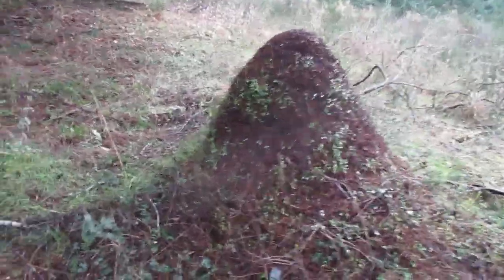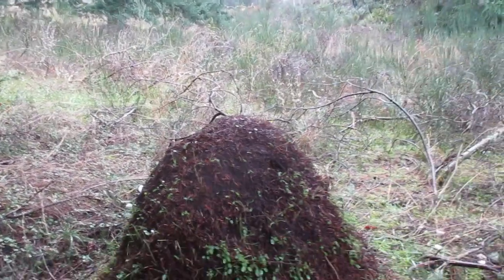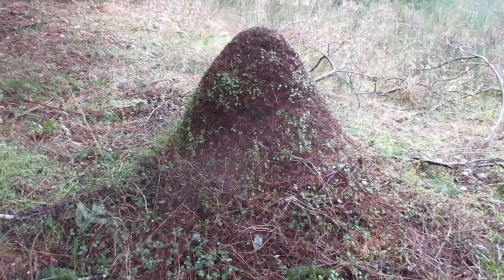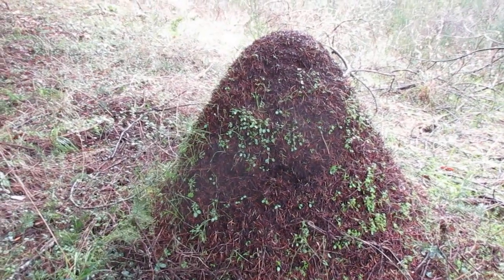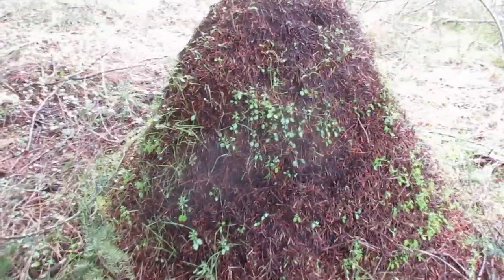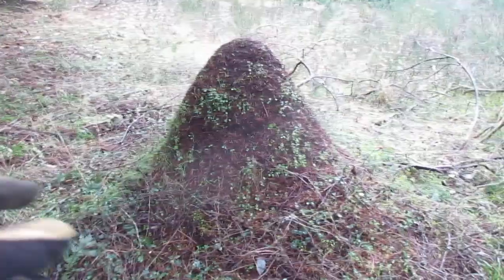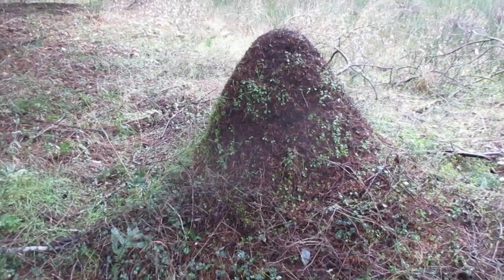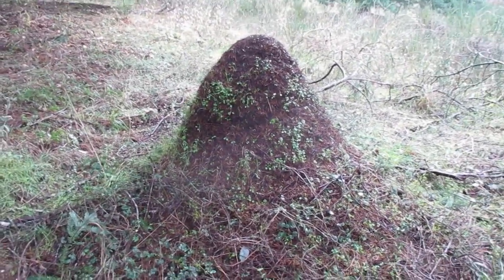Large Thatching Ant Hill on Salt Spring Island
Formica obscuripes (the western thatching ant) is a species of ant in the family Formicidae. It is native to North America. It produces large mounds covered by small pieces of plant material.[1] The number of adult workers per colony may be as high as 40,000.[2] F. obscuripes feeds upon a number of insect species, consumes nectar from homopterous insects they tend, and occasionally eats plant tissue.[1] In the Blue Mountains of Oregon, F. obscuripes has demonstrated the capacity for polydomy. A supercolony in a four-hectare study area near Lehman Hot Springs consisted of 210 active nests with an estimated population in excess of 56 million ants.[3]